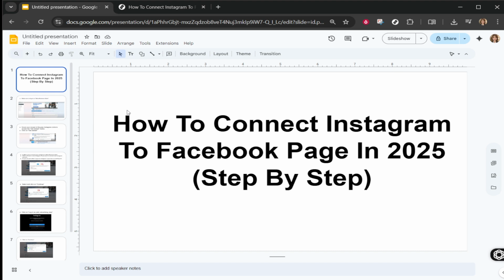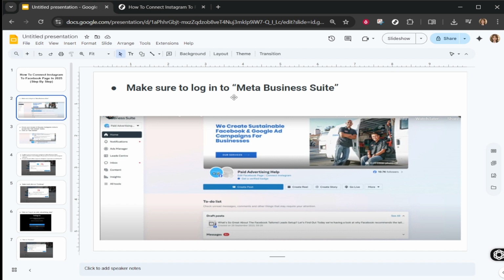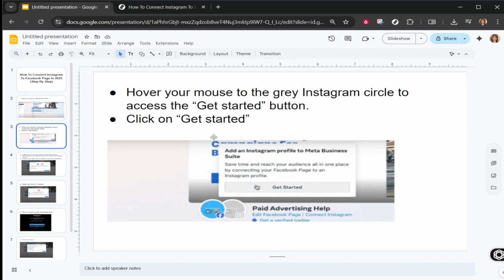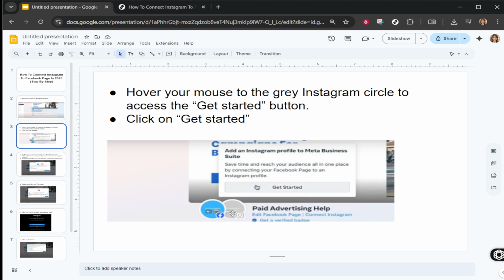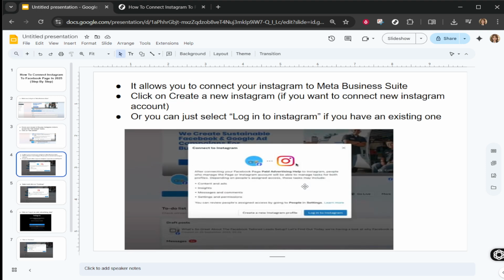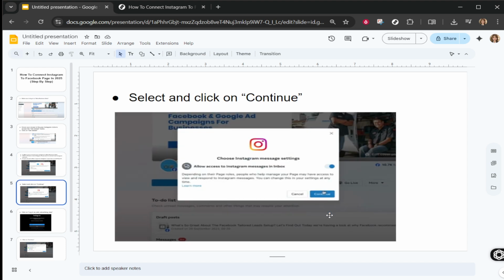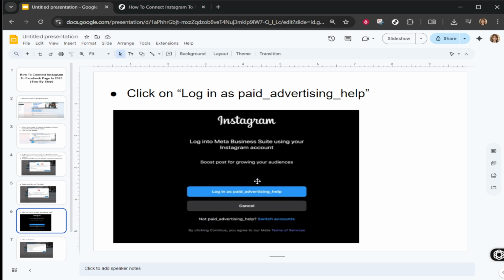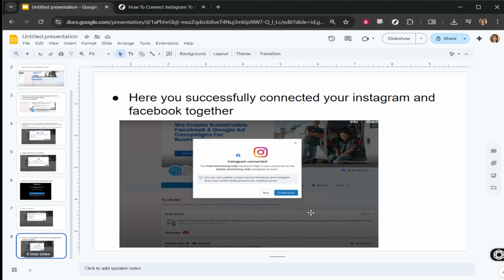How To Connect Instagram To Facebook Page In 2025 Step By Step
How to Connect Instagram to a Facebook Page (Step-by-Step 2025 Guide)

Connect Instagram to Facebook Page in 2025: Full Step-by-Step Tutorial

2025 Update: How to Link Instagram to Your Facebook Page (Step by Step)

Instagram to Facebook Page Linking: Simple 2025 Setup Guide

How to Link an Instagram Business Account to a Facebook Page (2025 Guide)